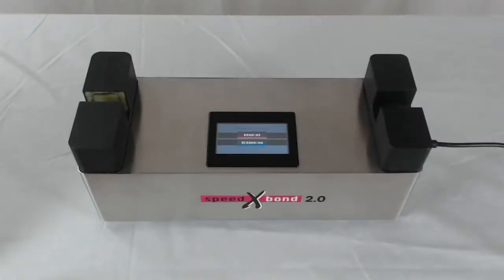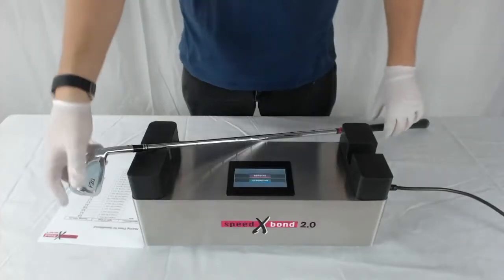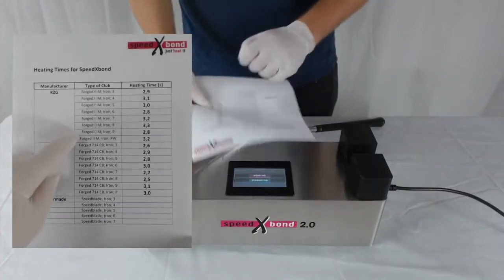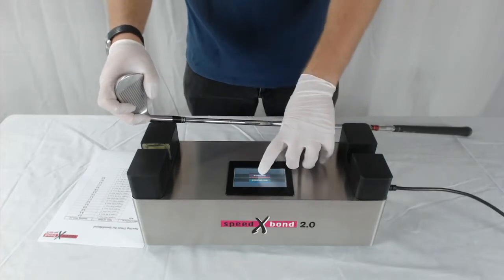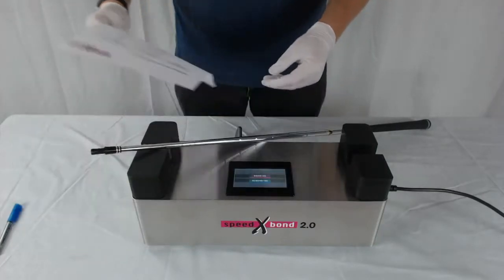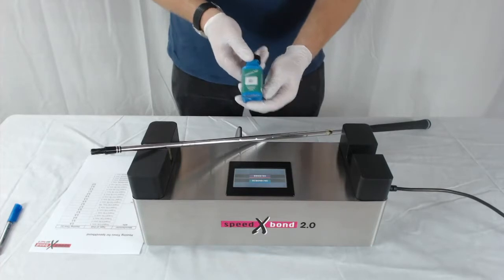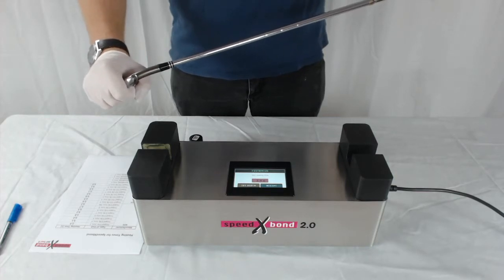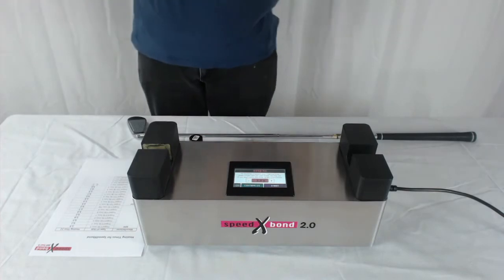Speed X Bond Golf Club Building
Torque Golf